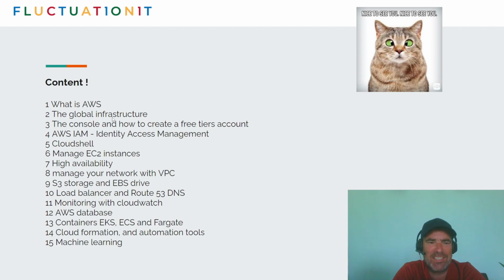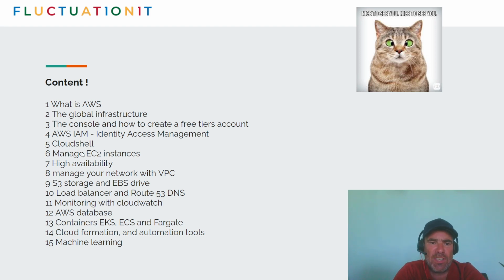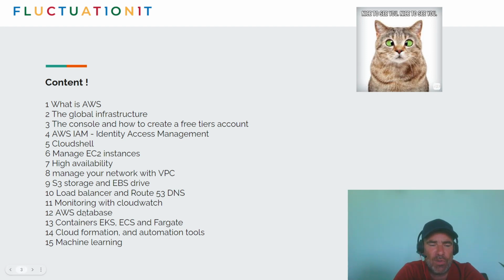Mastering AWS: Solutions Architect Associate SAA-C03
Mastering AWS – Solutions Architect Associate SAA-C03 Certification Guide

Step into the world of AWS with our all-encompassing course “Mastering AWS: Solutions Architect Associate SAA-C03 Certification Guide”. As the digital landscape evolves, there is a growing demand for cloud architecture professionals. This training is designed to bridge the gap between your current knowledge and the expertise required to excel in an AWS environment.

Starting from the foundations of the AWS ecosystem, you will progressively move towards more advanced topics, from core services to security, automation and containerization. By the end of the course, you will have a solid understanding of how to design, deploy and manage solutions on AWS aligned with the SAA-C03 exam objectives.

🎯 What you will learn:
- AWS fundamentals: global infrastructure, regions, availability zones and core concepts
- Working with the AWS Management Console, CLI and PowerShell for efficient administration
- Identity and Access Management (IAM): users, roles, groups, policies and permissions
- Virtual Private Cloud (VPC): networking, subnets, gateways, routing and security
- Storage services: S3 concepts (buckets, objects, lifecycle, security) and data transport with Snowball
- Compute services: EC2 instances, instance types, monitoring and scaling
- Load balancing and high availability with Elastic Load Balancing
- Monitoring and logging with CloudWatch, metrics, alarms and logs
- Messaging with SQS and SNS for decoupled, scalable architectures
- Databases on AWS: RDS, DynamoDB and choosing the right database service
- Containers on AWS: introduction to ECS and EKS for container orchestration
- Infrastructure as Code with AWS CloudFormation
- Security best practices: encryption, compliance and threat detection across your workloads

- Aspiring and current AWS Solutions Architect Associate candidates (SAA-C03)
- System and network administrators moving to cloud-based architectures
- DevOps, cloud engineers and developers who want a structured AWS learning path
- Anyone who wants to understand how to design and operate solutions on AWS at scale

📚 Full course – Mastering AWS: Solutions Architect Associate SAA-C03

Join us today to deepen your knowledge of cloud architecture, prepare for the SAA-C03 certification and build solid, real-world AWS skills.